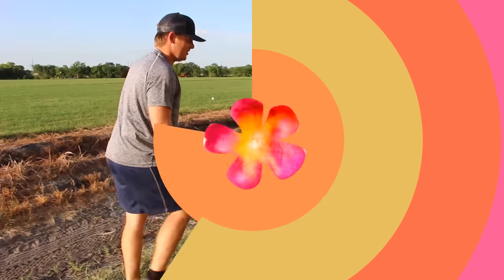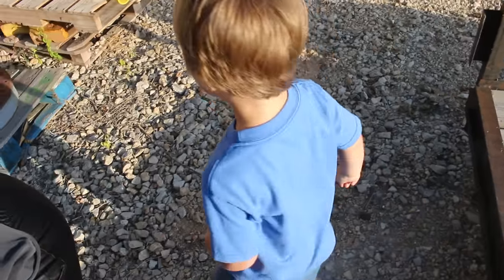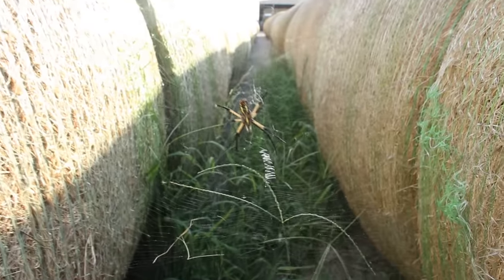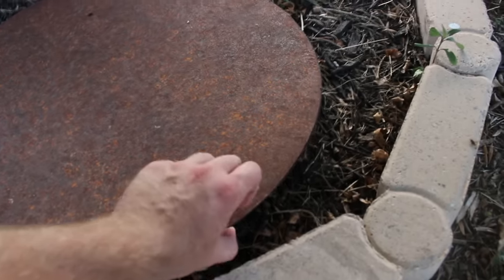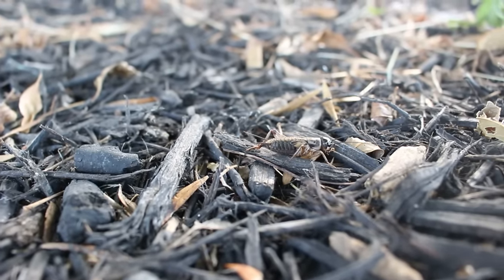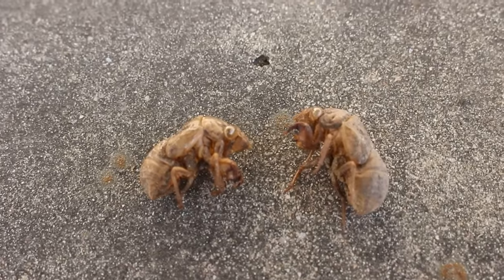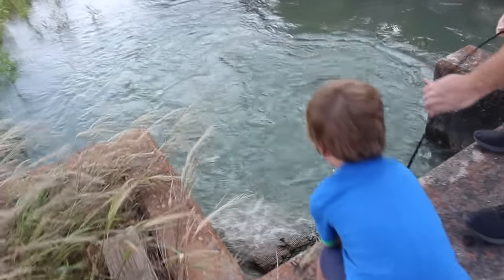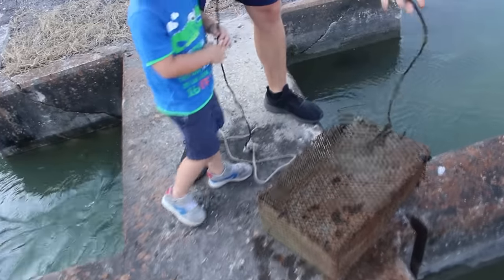Bugs for kids | Bugs and crawly things for children | Finding insects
H Playground goes on an adventure to find all sorts of bugs and creatures around outside! Awesome insects